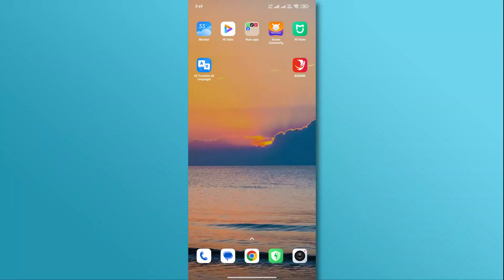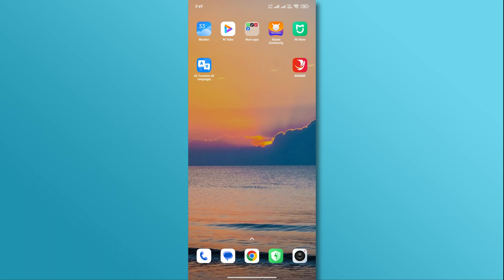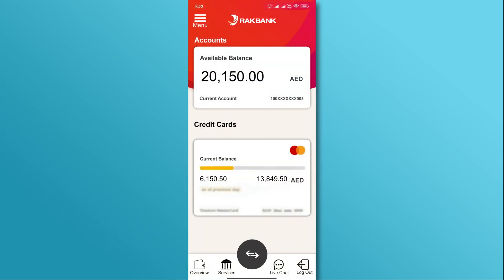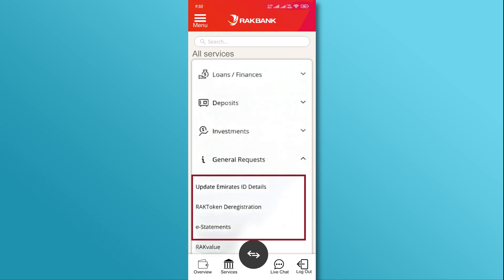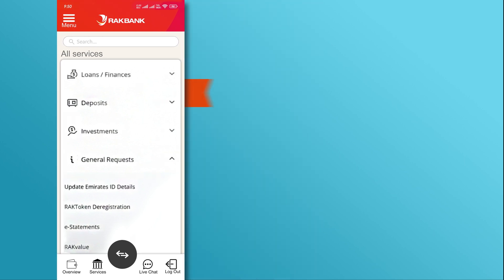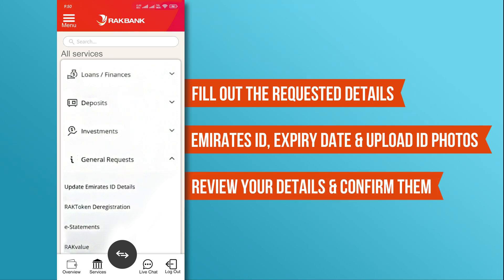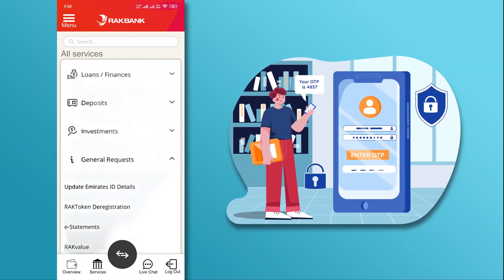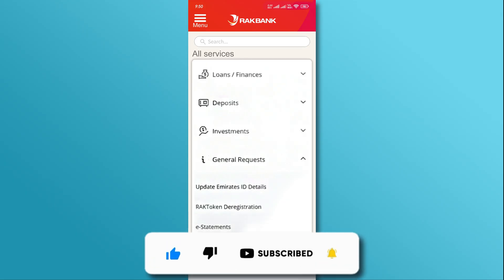How To UPDATE Emirates ID in RakBank online | Rak Bank Emirates ID update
How to update Emirates ID for RAKBANK?
Learn how to update your Emirates ID in RakBank online with this step-by-step guide. In this video, we’ll walk you through the process of updating your Emirates ID for RAKBANK, including how to complete your Rak Bank KYC update online. Whether you're wondering "How can I update my Emirates ID in RakBank?" or searching for a simple way to manage your Rak Bank Emirates ID update, this video has you covered. Stay compliant with RAKBANK's requirements by following these easy instructions for updating your Emirates ID without visiting a branch. Perfect for RakBank customers looking to streamline their banking experience online.